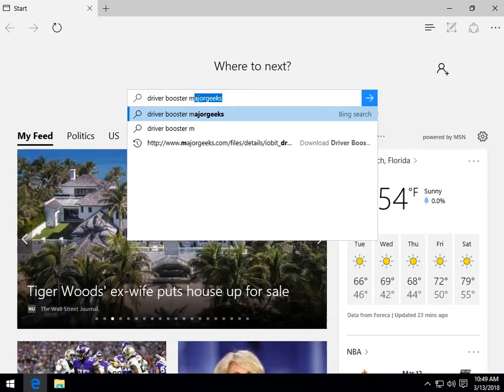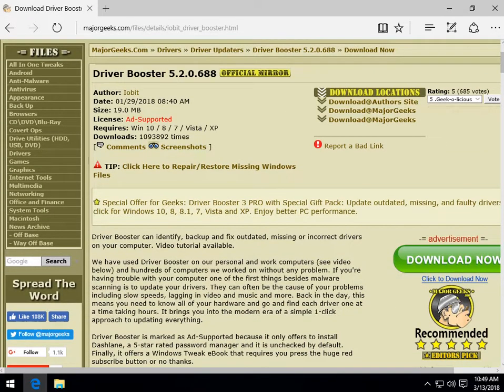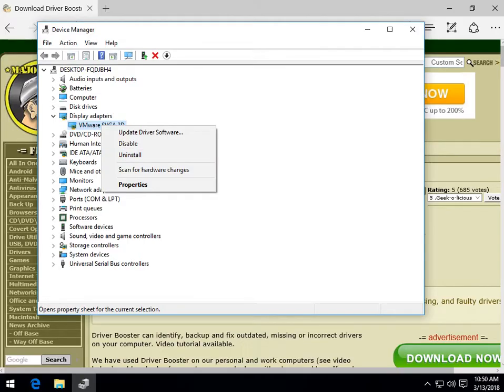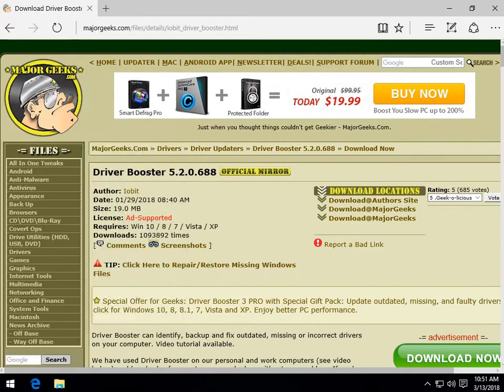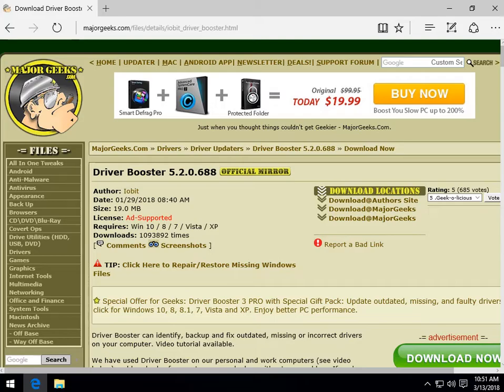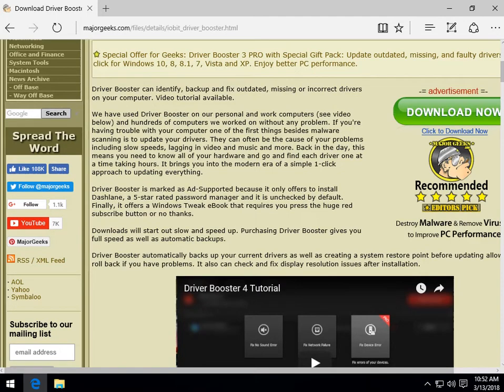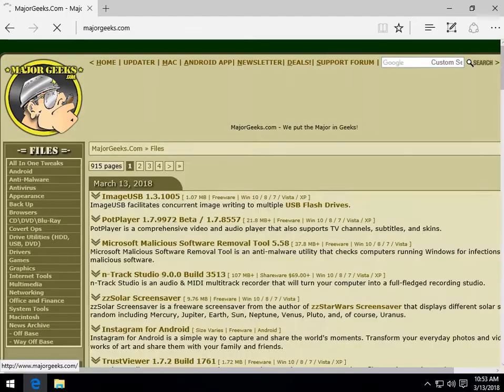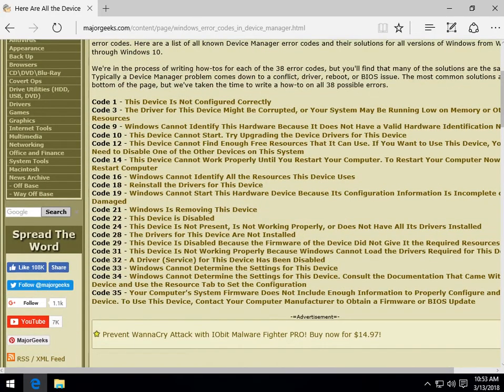Windows Device Manager Error Codes and Solutions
There are thousands of possible Windows error codes, their meanings, and solutions. You'll find that many of the solutions are the same. Typically a Device Manager problem comes down to a conflict, driver, reboot, or BIOS issue.